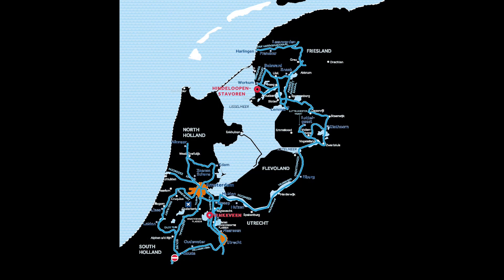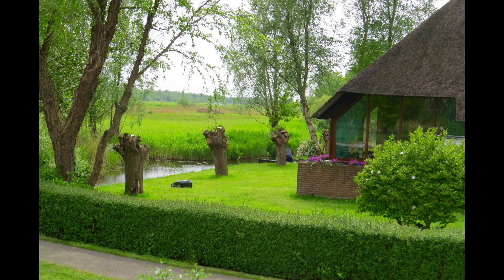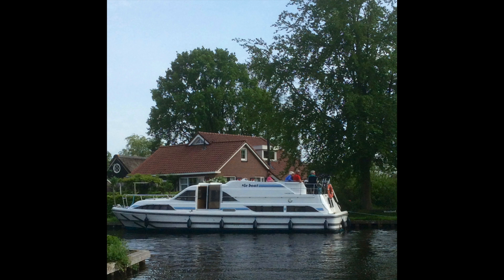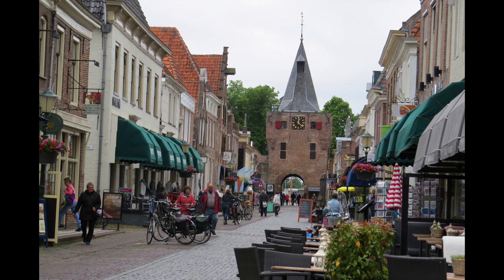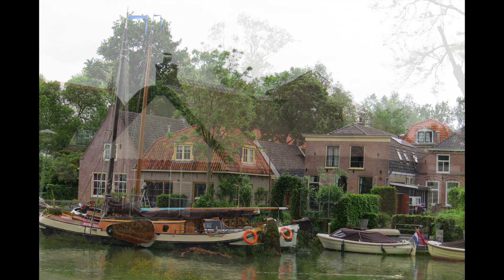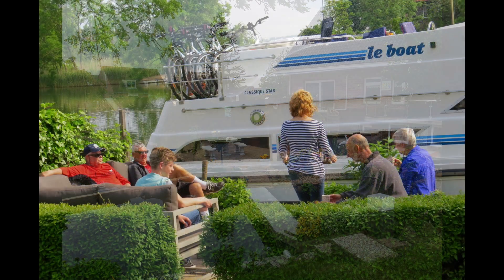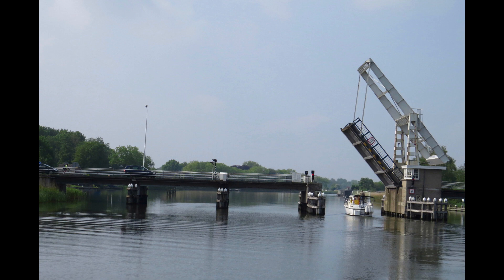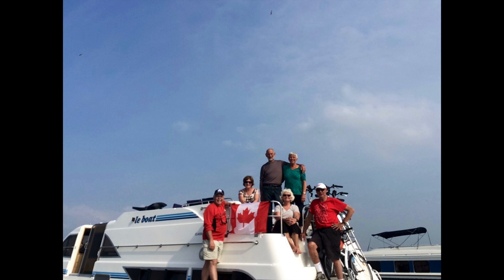Hollands canals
Cruising the canals of Holland aboard a Le Boat.